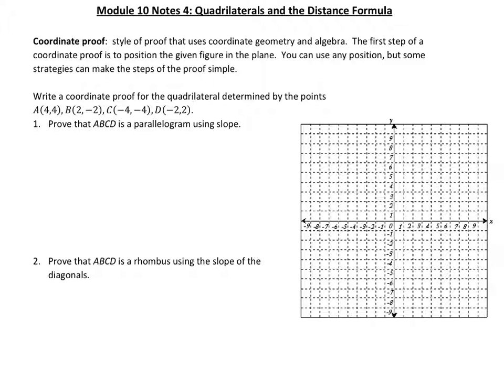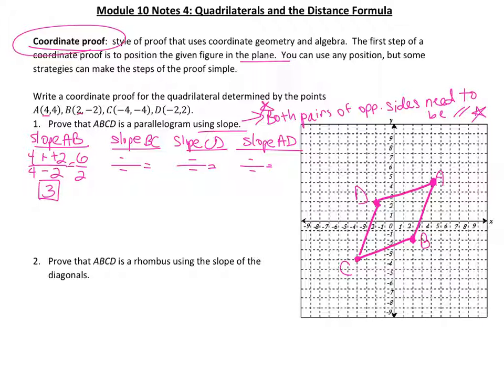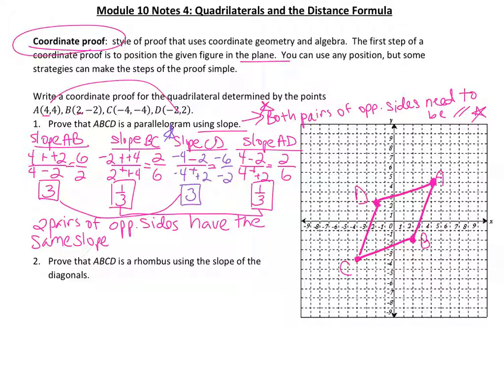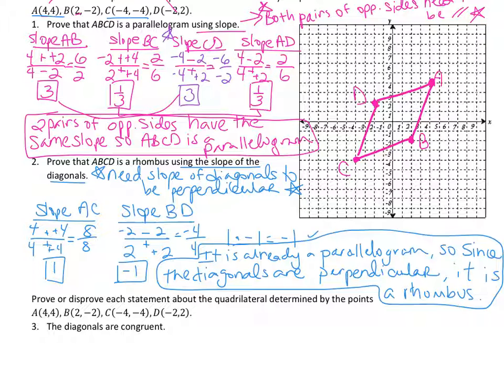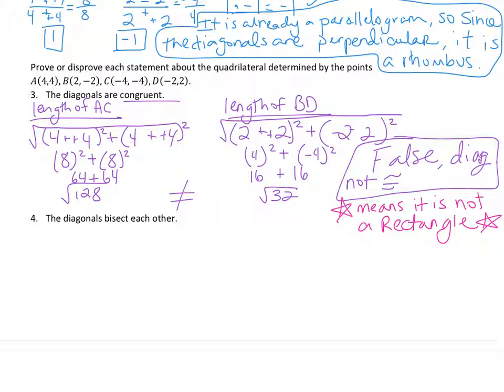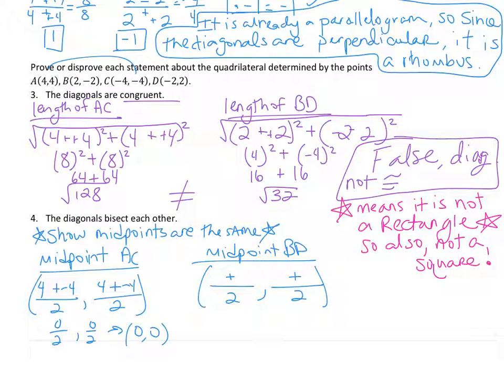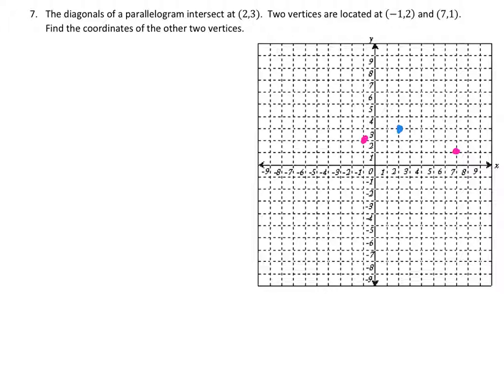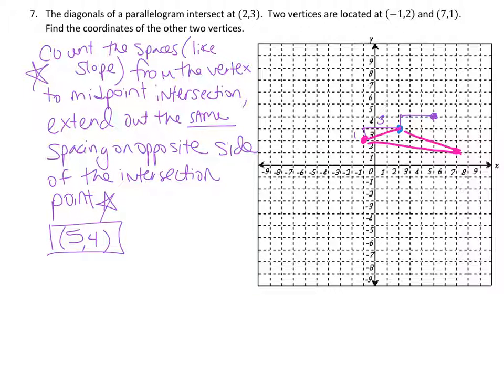Module 10 Notes 4: Quads and Distance Formula